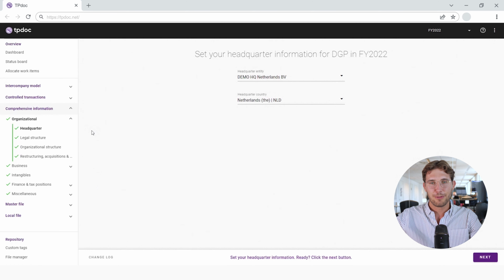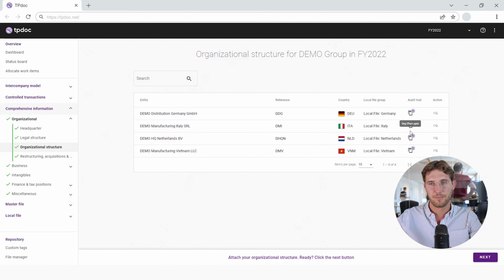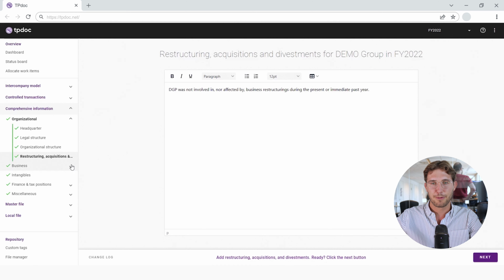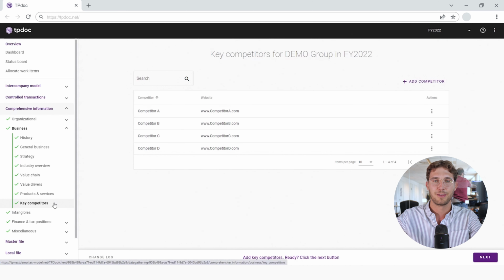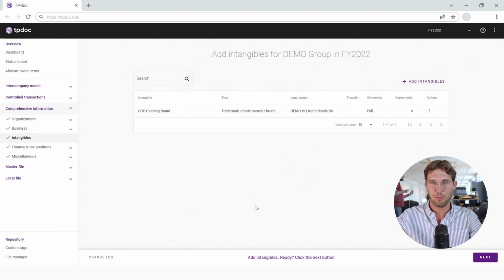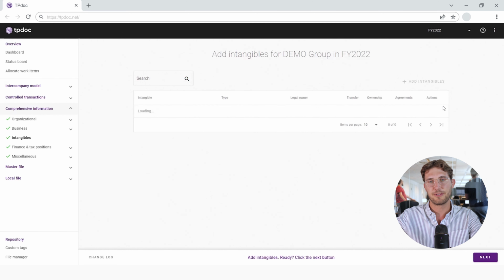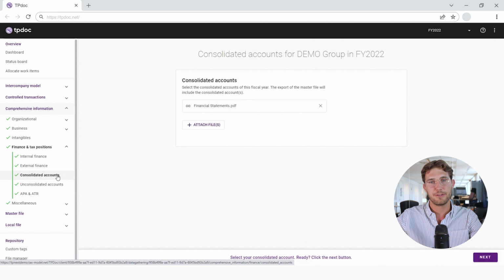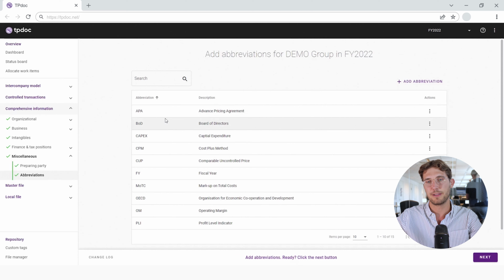TPdoc Product Demo | Comprehensive Information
TPdoc: The smart documentation tool for Transfer Pricing professionals.

In this video of the TPdoc product demonstration series, we discuss the comprehensive information feature. This includes the descriptive business information, adding context to the Transfer Pricing model and how it fits within the business of the Group Company.

Get your access to a no-obligation free 30-day trial of TPdoc